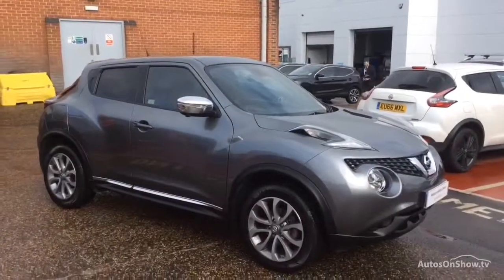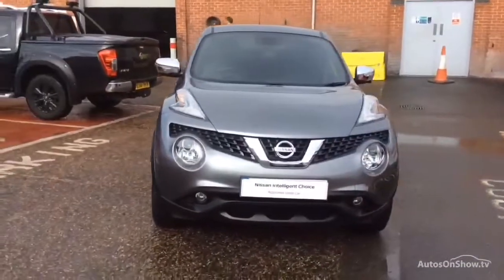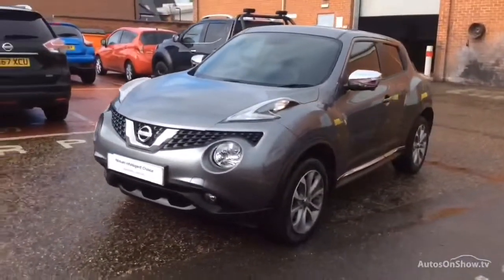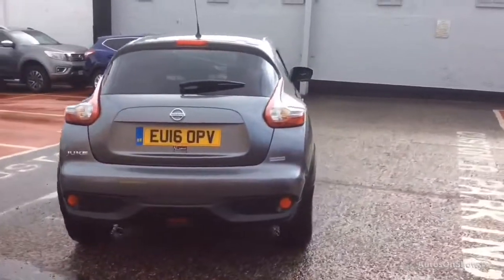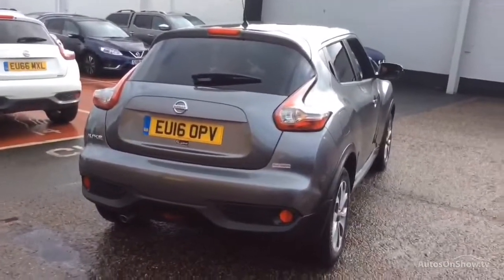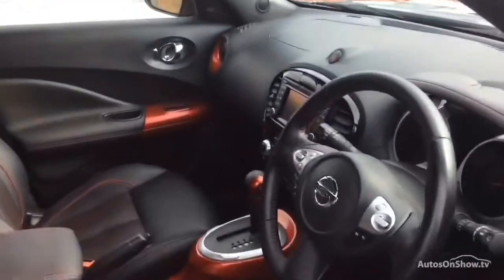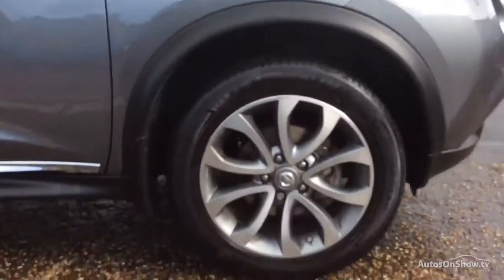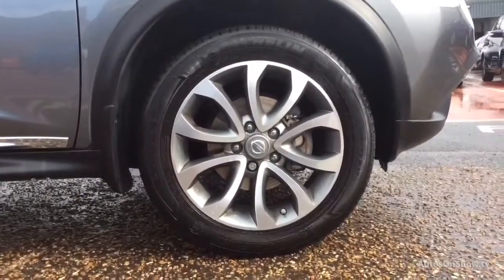NISSAN JUKE TEKNA XTRONIC GREY 2016